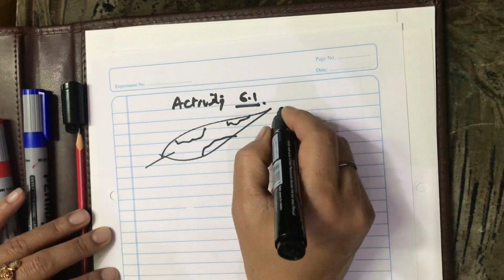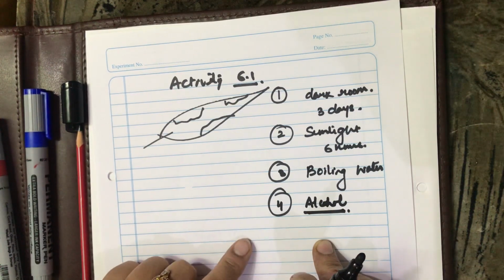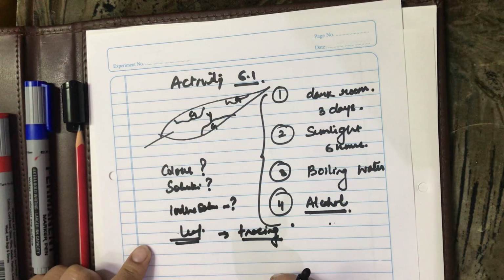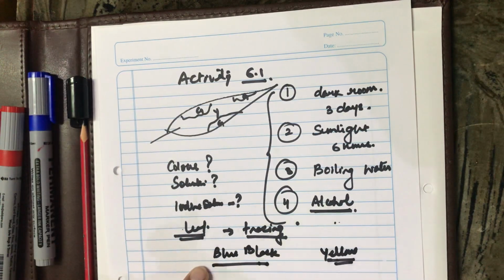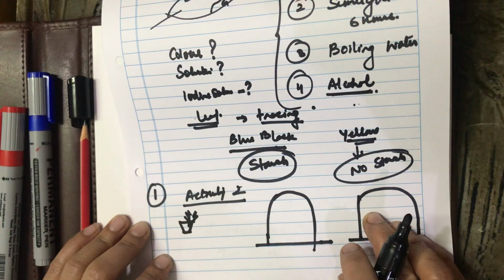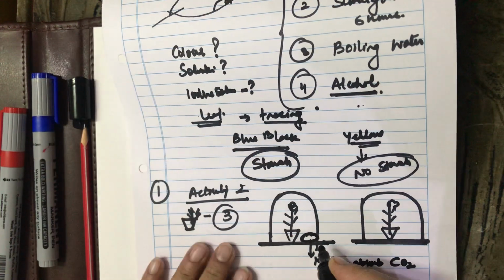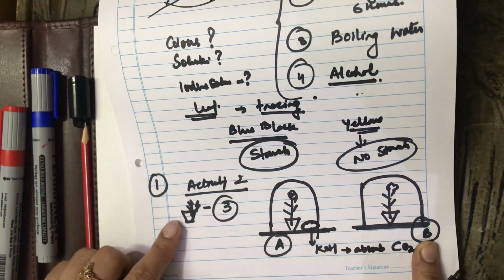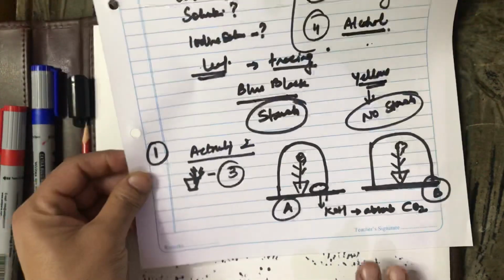Class 10, Topic 6:-Activities for mech of photosynthesis